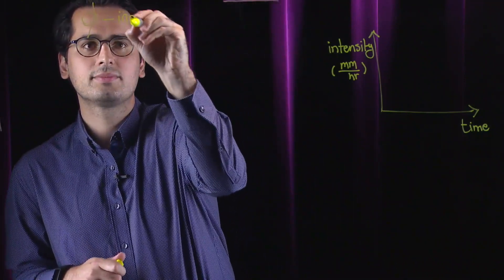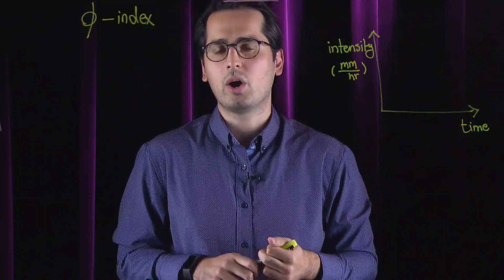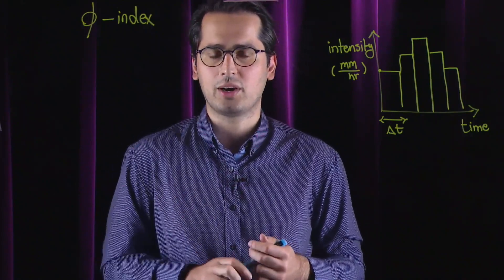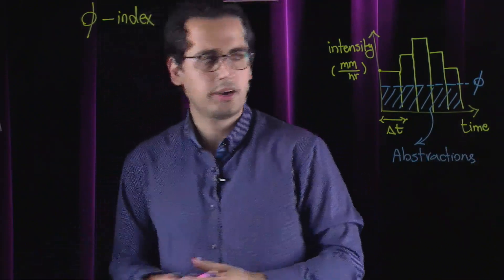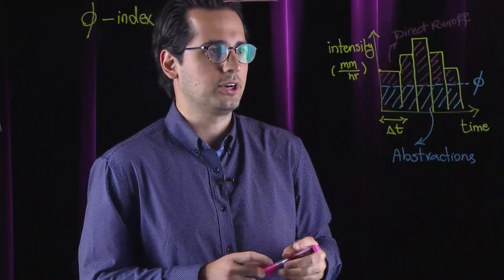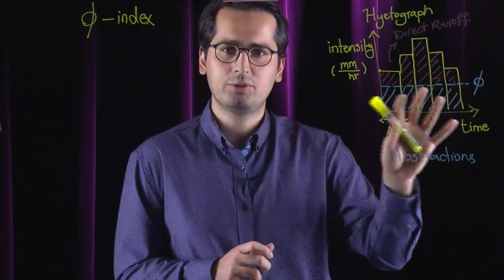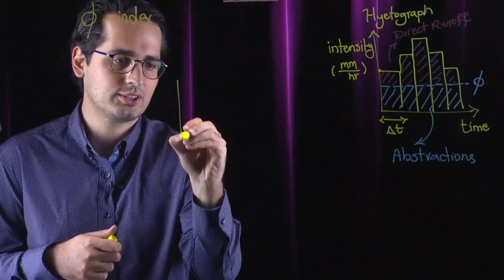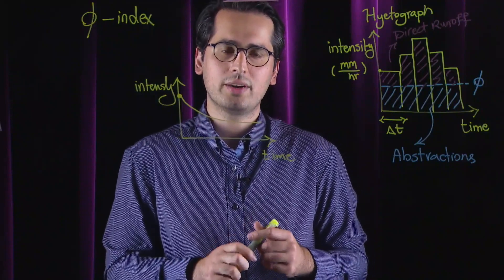Infiltration - Part 1: Phi Index Method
This video describes rainfall abstractions (interception, infiltration, and depression storage). You will also be introduced to a simple method to quantify infiltration process. The phi (φ)-index method is a simple one-parameter infiltration model that relates runoff to rainfall.